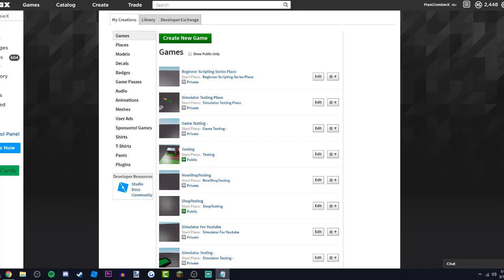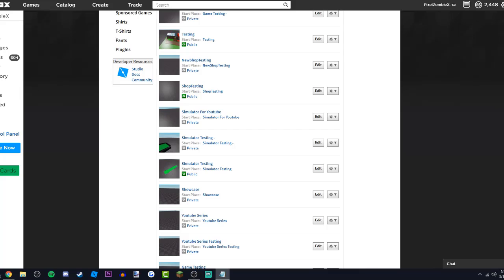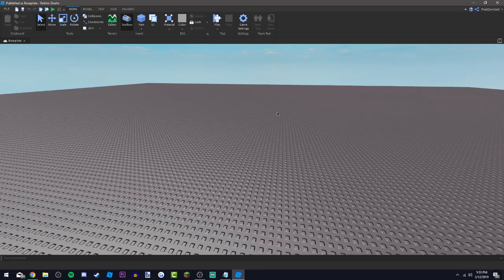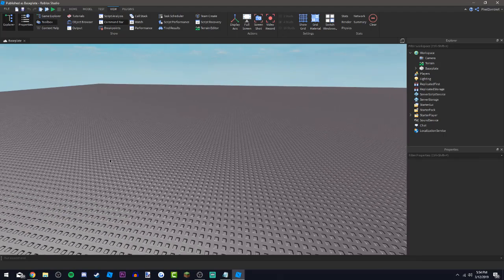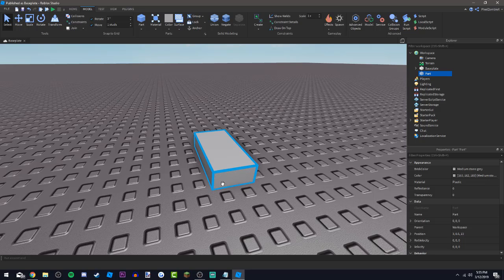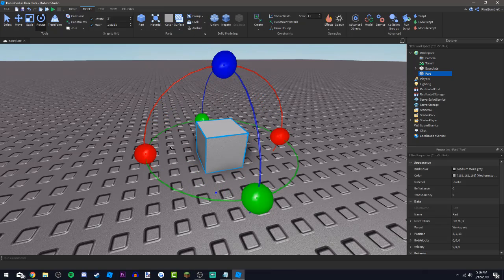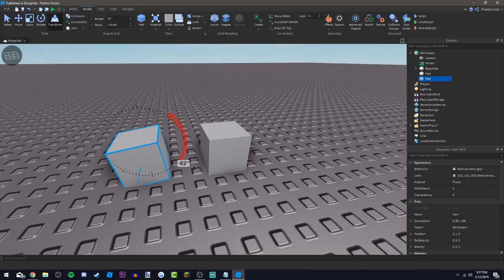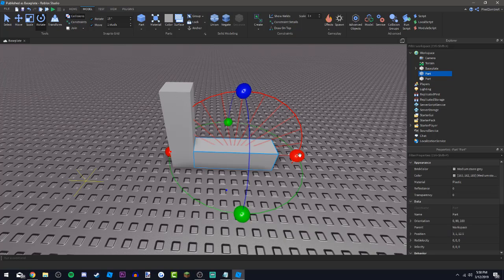[ROBLOX] - Beginner Scripting Guide - [Ep 1] Introduction to Roblox Studio!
⮟⮟⮟ OPEN ME⮟⮟⮟

𝐂𝐑𝐄𝐃𝐈𝐓⎼⎼⎼⎼⎼⎼⎼⎼⎼⎼⎼⎼⎼⎼⎼⎼⎼⎼⎼⎼⎼⎼⎼⎼⎼⎼⎼⎼⎼⎼⎼⎼⎼⎼⎼⎼⎼⎼⎼⎼⎼⎼⎼⎼⎼⎼⎼⎼⎼⎼⎼⎼⎼]

(premiumbeat)